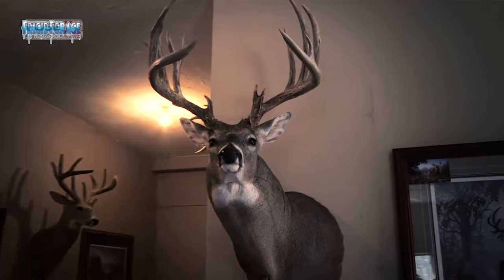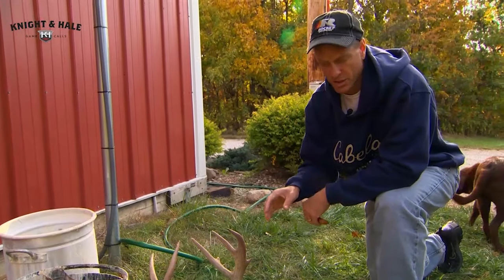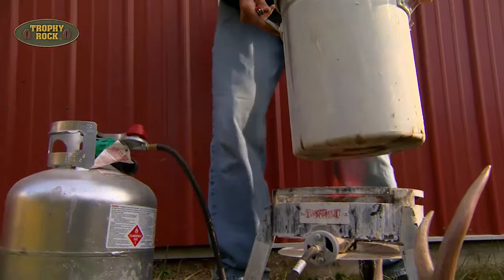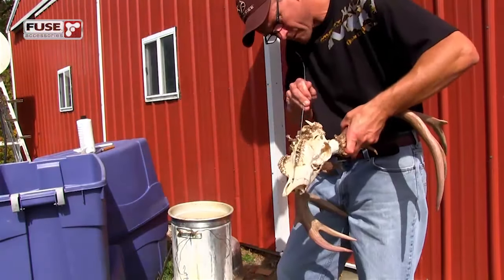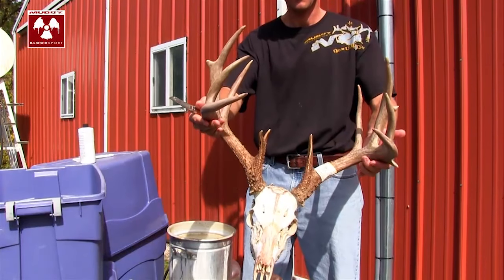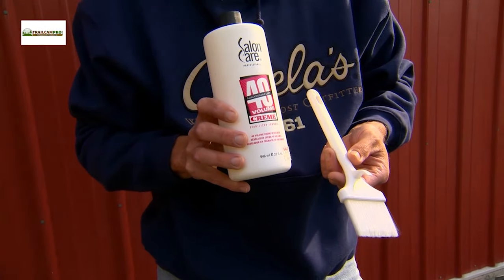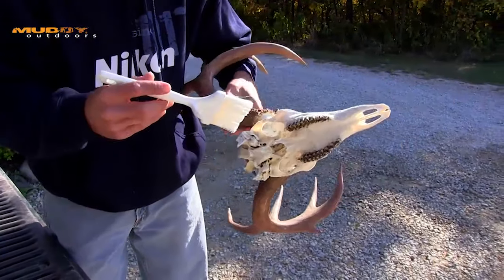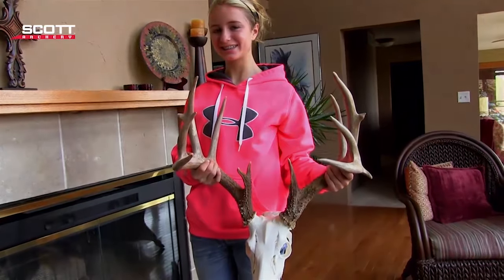European Skull Mount for Whitetail Deer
European skull mounts are a cheap and effective way to preserve your trophy! You'll learn how to make your own European skull mounts in this video, along with the tools you'll need to get the job done right.